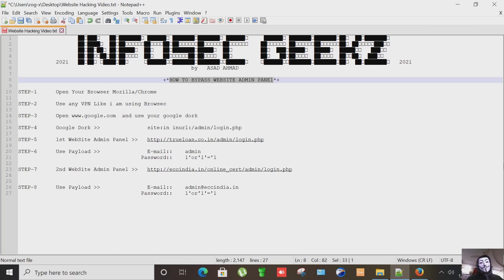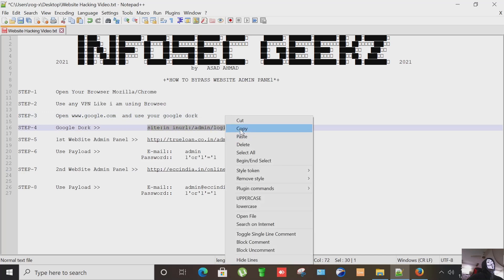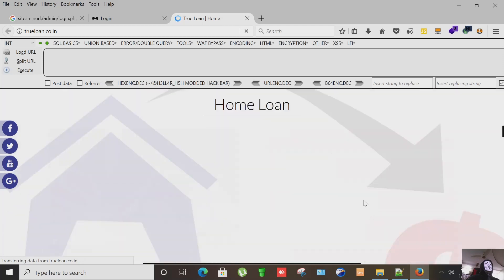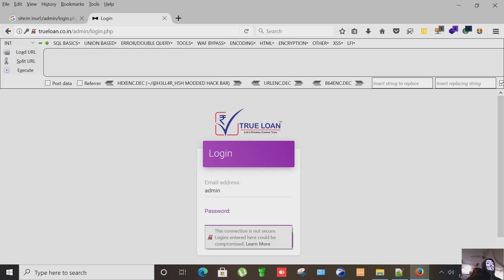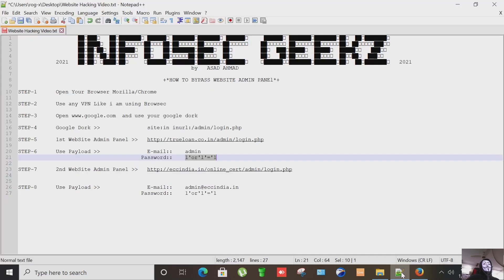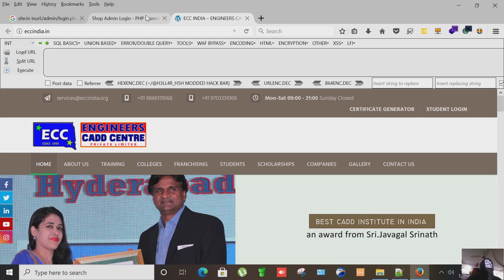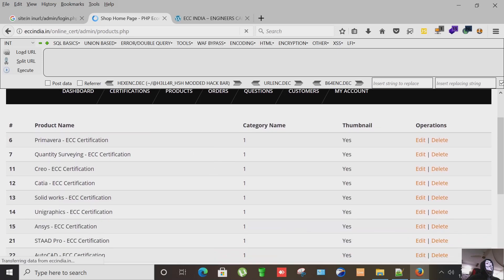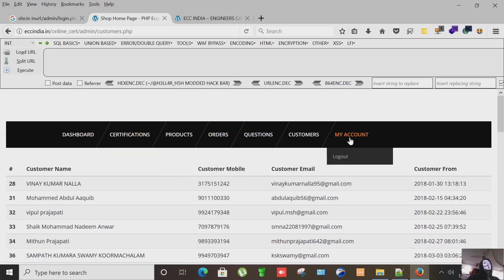How to test Authentication Vulnerability?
SUPPORT ME:
Please do consider supporting this content so I can create more and keep it freely accessible to everyone in the world